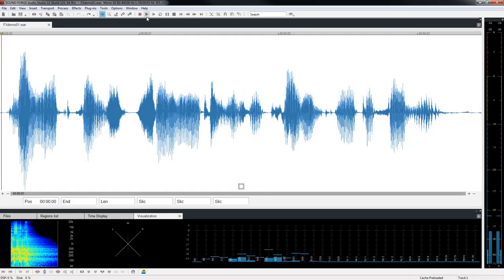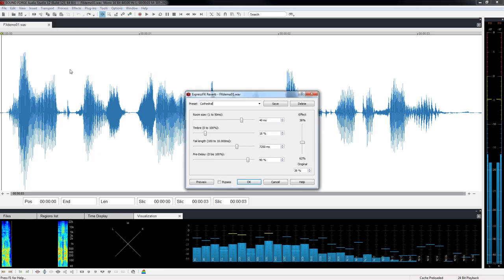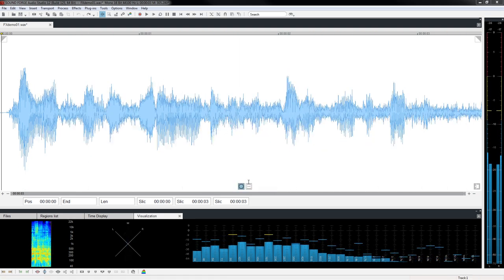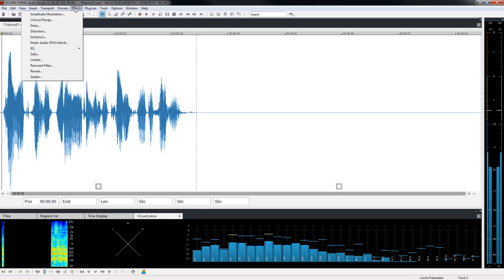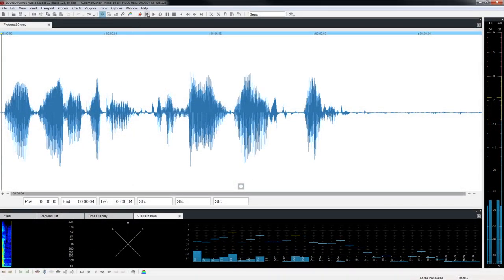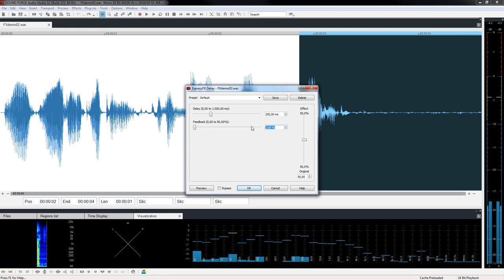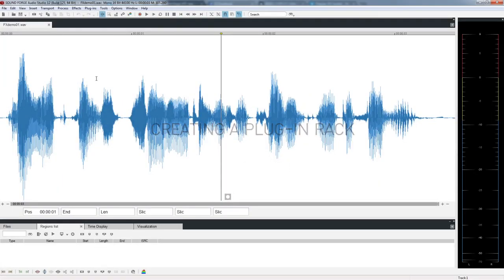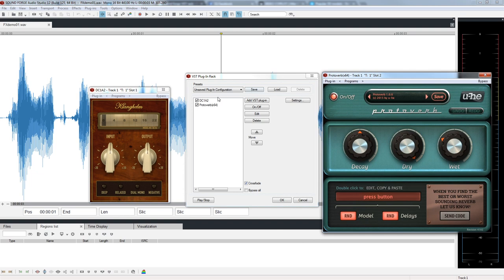SOUND FORGE Audio Studio 12 – Applying Audio Effects Tutorial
Tutorial content: Audio effects like reverb or echo can be applied to an entire file or to a specific range. This clip also shows you how to modify an effects sequence and integrate VST plug-ins.

► Are you in the US?
► Are you in GB?